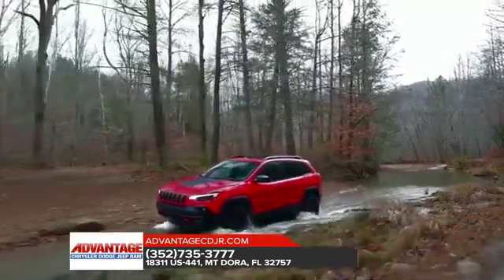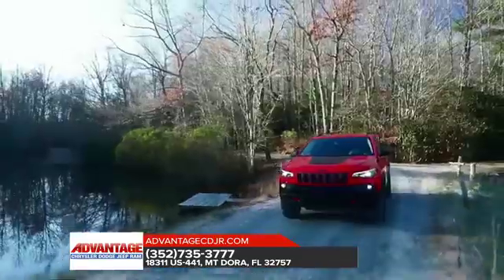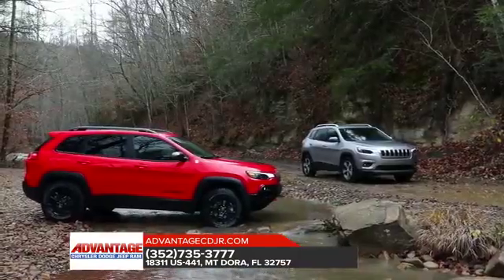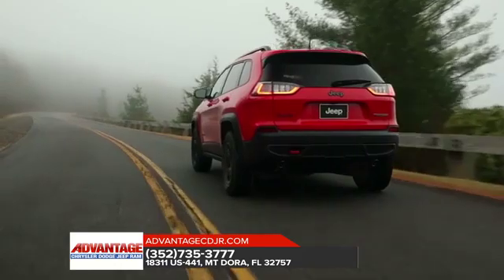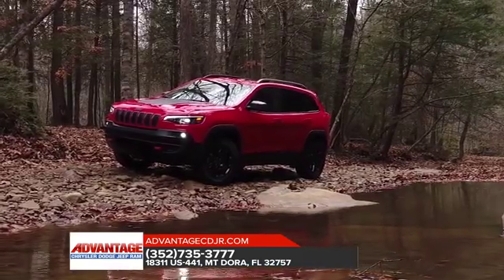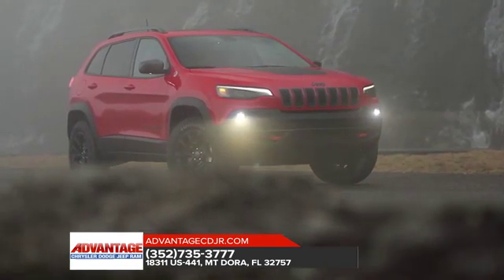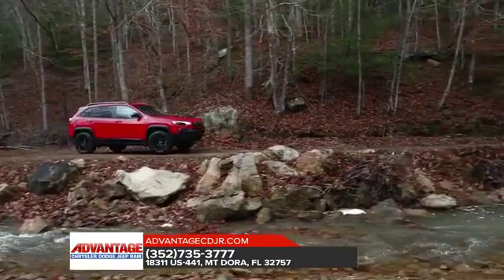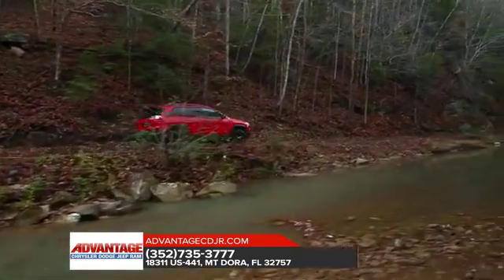2018 Jeep Cherokee Mt Dora FL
2018 Jeep Cherokee

For returning or new customers, we supply you with the excellence and efficiency in service you require for purchasing a new or pre-owned Jeep. Our new and pre-owned inventories hold a wide assortment of Jeep's to suit every taste and need. Give us a chance to provide you with the excellence and efficiency you deserve. The wonderful folks at Advantage CDJR are experts in all things Jeep related and are capable of doing whatever needs to be done to get you in a new Jeep today. Take the trip over from Mt Dora  FL to Advantage CDJR today and see why they are the matchless Jeep dealer in the area!